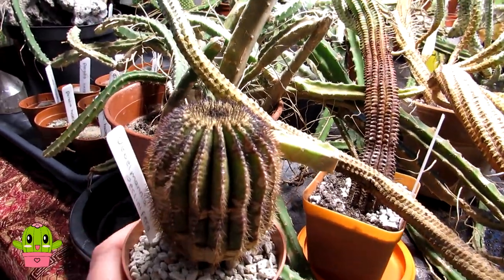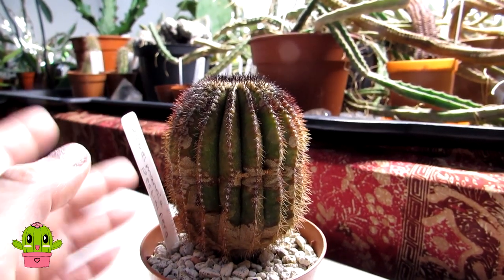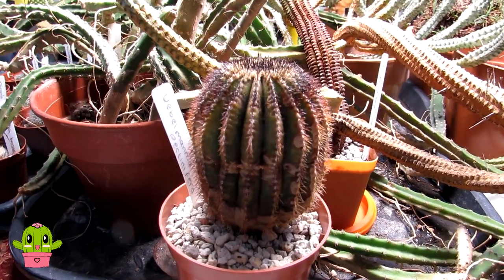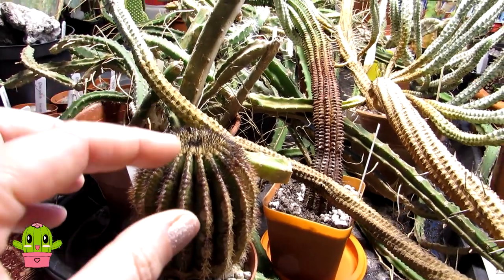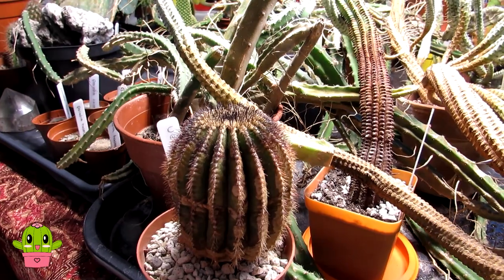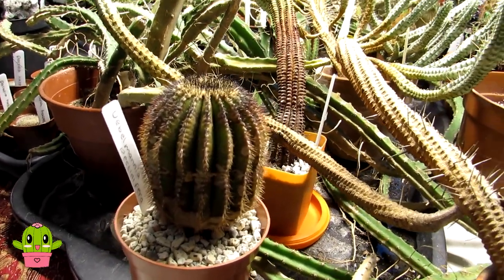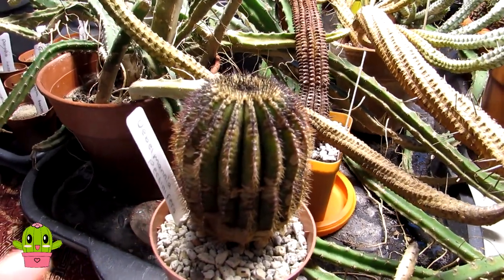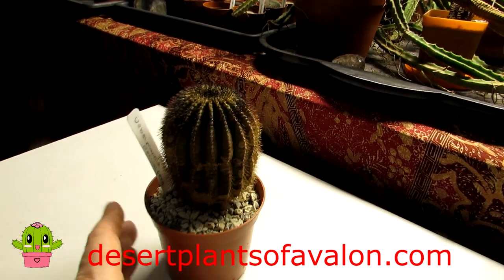Spotlight on my Cacti - Uebelmannia pectinifera | RARE CACTUS